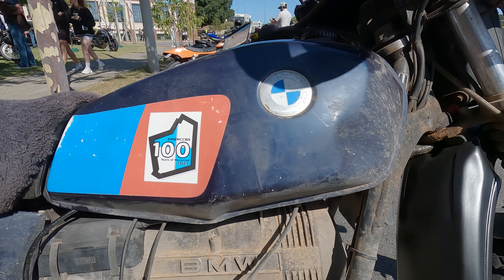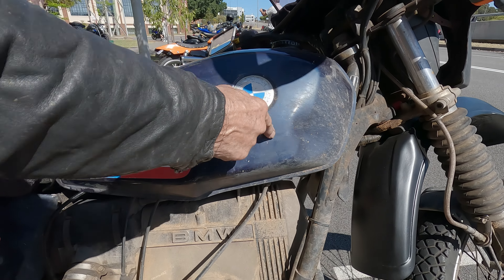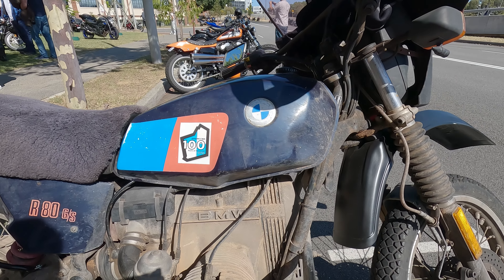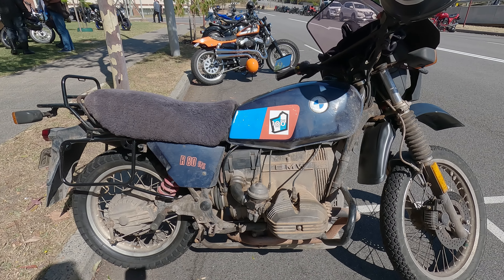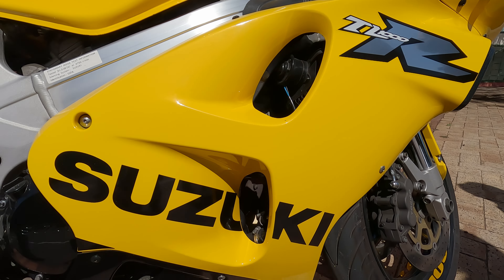Comparing notes of our Suzuki TL1000R's at Two Wheels One Love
Even though the mighty TL1000R has been around for a long time the following of the bike never stops.
I'm new to the TLR and a mate of mine has just purchased another one even though he owned a blue and white one way back.
Here we discuss what's up with the bikes and what we can do to improve them. No sales talk, just real honest chat.
Now, the problem. My TLR overheated, dumping the coolant.
I must hurry and find out why and fix it because riding season is here!